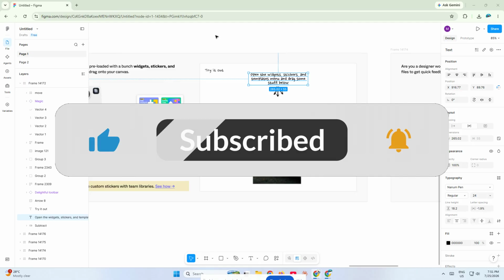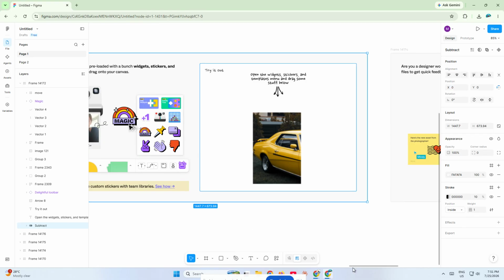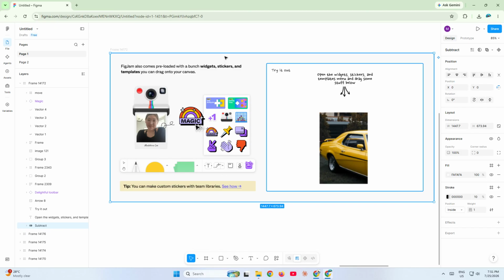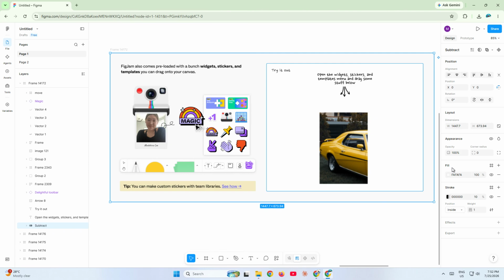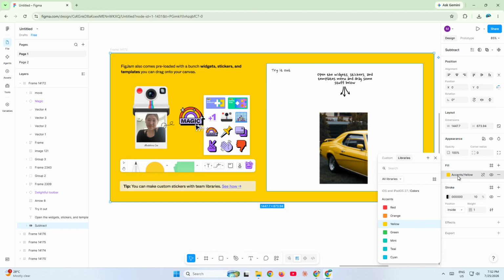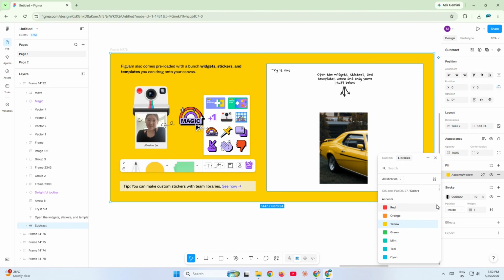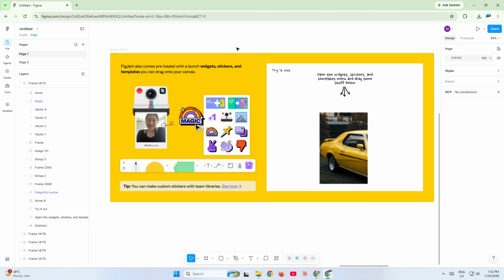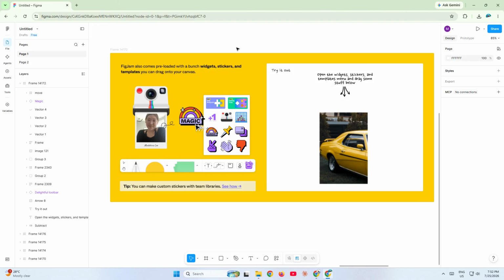How To Change Background Color In Figma [Easy Guide]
Learn how to change the background color in Figma by selecting a frame and adjusting the Fill settings. This quick tutorial shows you how to apply solid colors, gradients, or images to your frame background.

🕚Timestamps:
0:00 Intro
0:13 Select the frame on your canvas
0:28 Find the Fill section in the right sidebar
0:44 Click the color square next to Fill
0:58 Choose a solid color, gradient, or image
1:20 Recap and outro

✍️What You'll Learn In This Video:
• How To Select A Frame In Figma
• How To Find The Fill Section In The Right Sidebar
• How To Change A Frame Background Color
• How To Use Solid Colors In Figma
• How To Apply Gradients To A Frame
• How To Add An Image As A Background Fill
• How To Update Your Figma Design Quickly
• How To Customize Frame Backgrounds For Better UI Design

💡Pro Tips:
• Use hex codes to match your brand colors exactly.
• Try gradients for modern hero sections and presentation slides.
• Add an image fill when you need textured or visual backgrounds.
• Make sure the correct frame is selected before changing Fill settings.